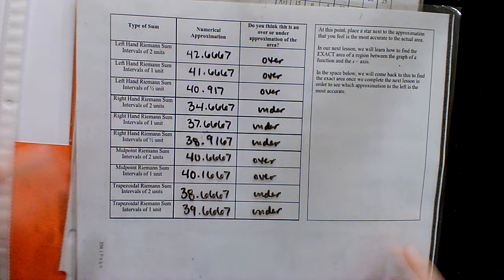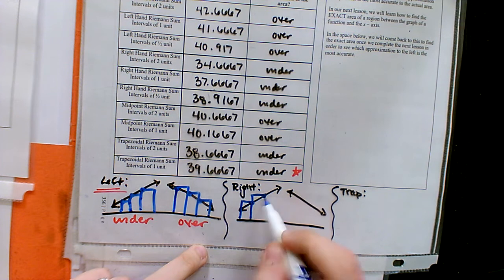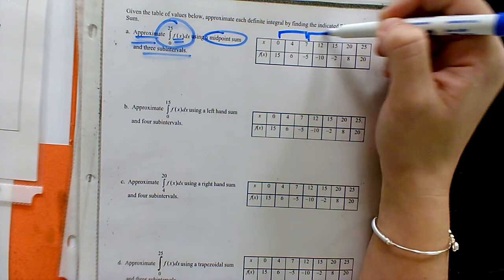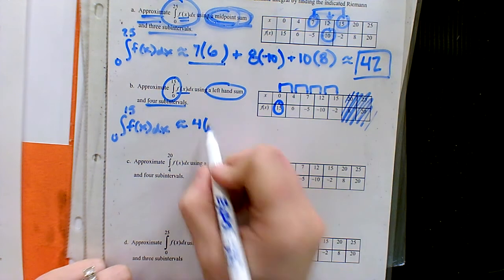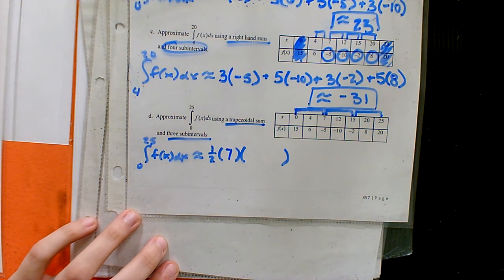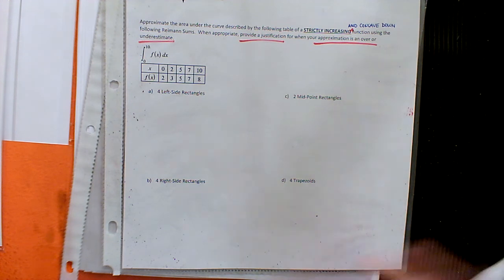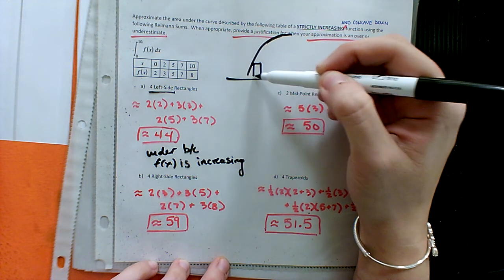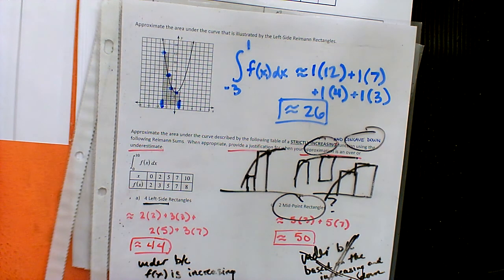Pg 356 357